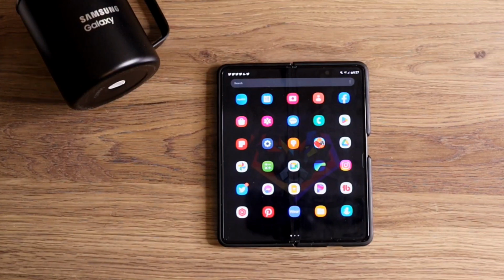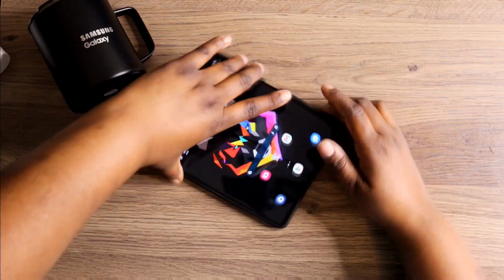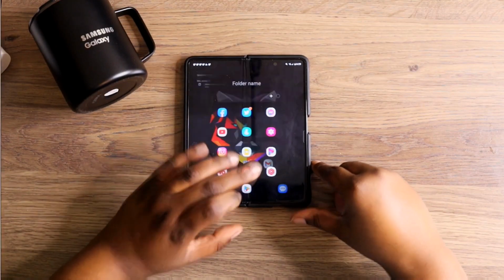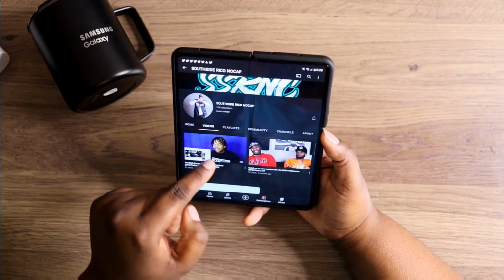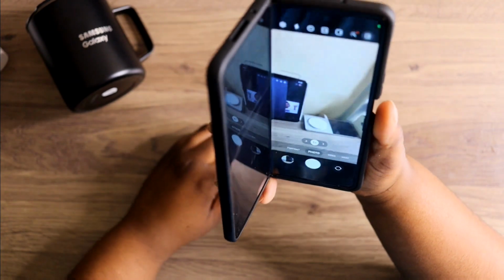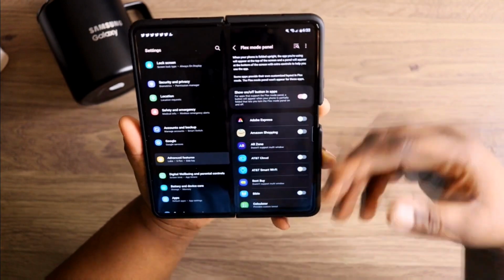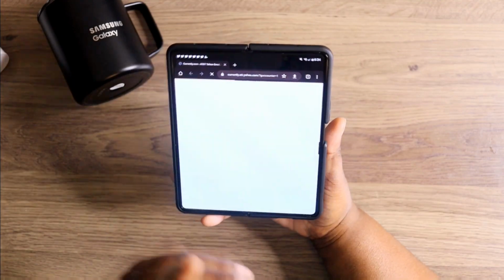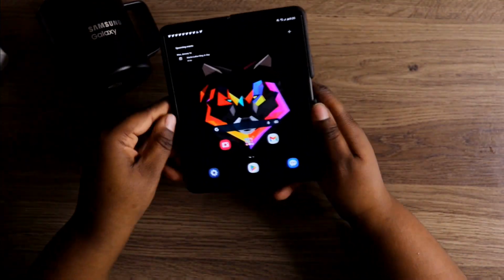Flex Mode! Samsung Galaxy Zfold3/Zfold4/Flip3/Flip4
In this video I'll just be giving you a video using flex mode for your foldable or flip the bite device by Samsung

This video was recorded with my canon sl3 camera
And the lens was a 24 mm

Mic is the deity v d3